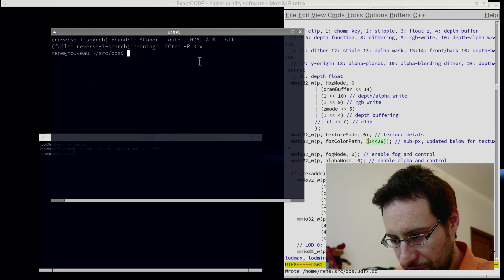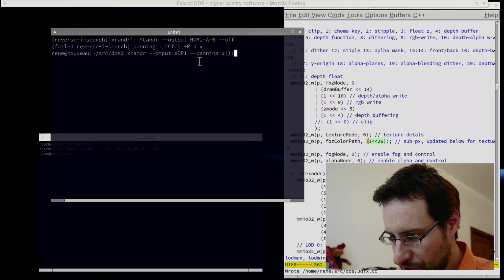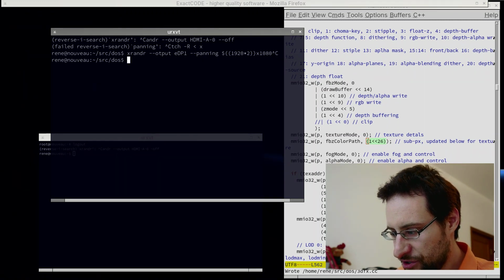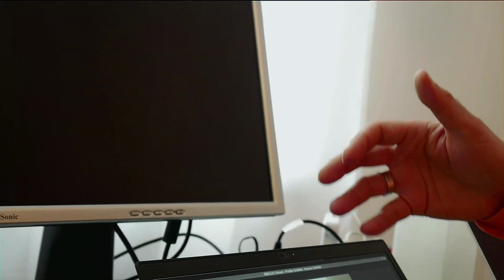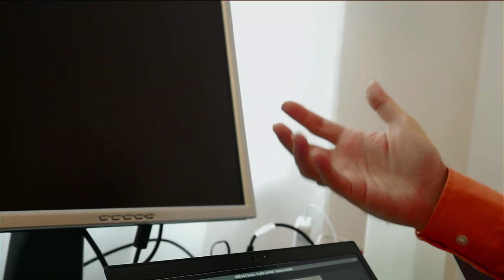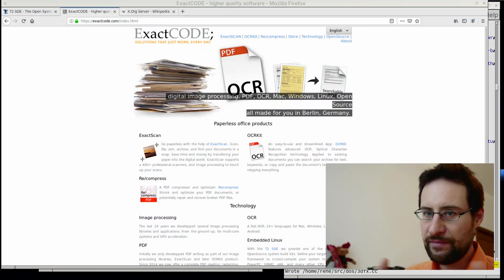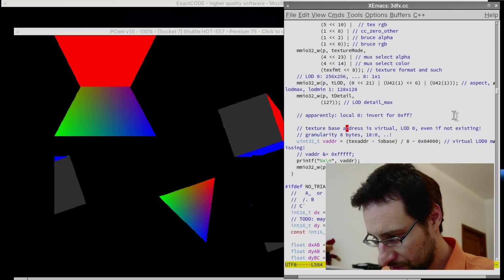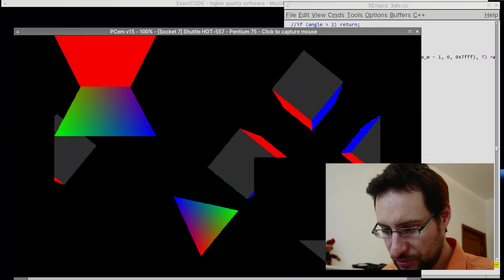This old X features for more amazing live streaming might save you an extra display, too!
Perfecting a portable OBS live streaming setup with decade old X.org panning features! And it could improve your productivity and save you an extra external display, too! or ordering stuff you need via Amazon